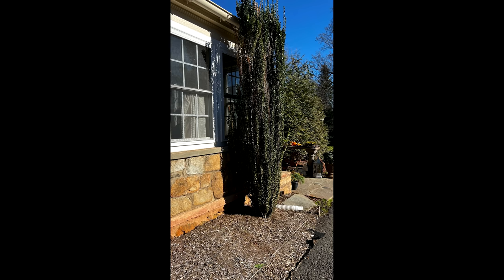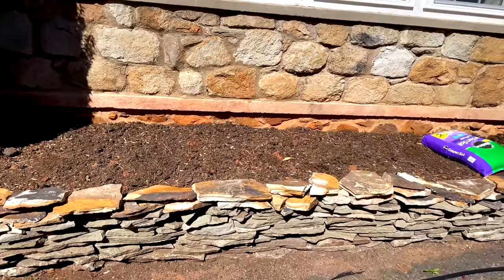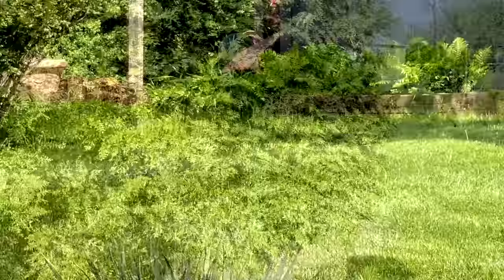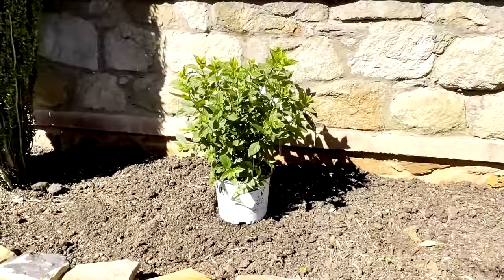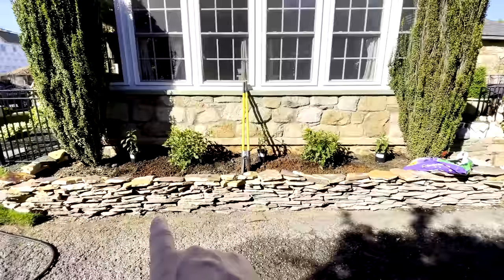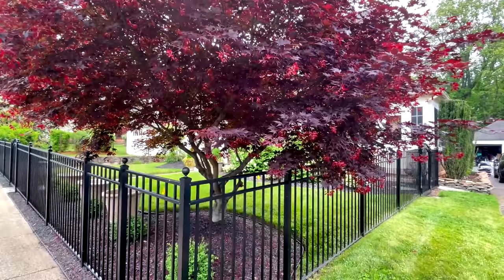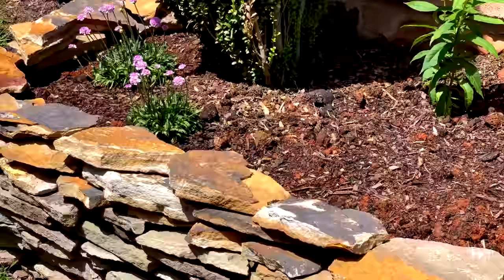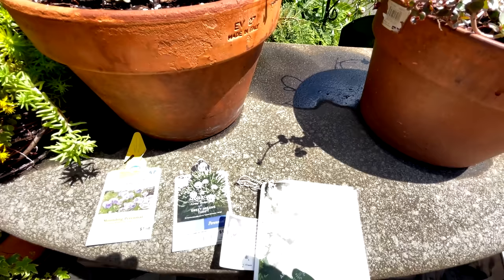OUR DREAM GARDEN BEGINS NOW!!! || DECORATIVE STONE STACKING || PLANTING PERENNIALS || BIRD BATH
Hello Everyone,

I hope you enjoy being outside with me today.

Much Love,
Beverly💖😘